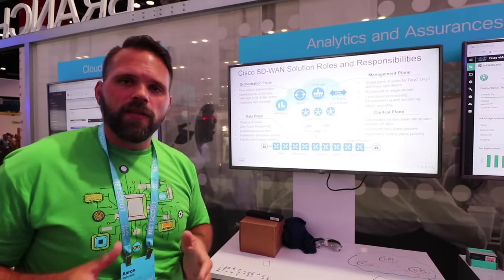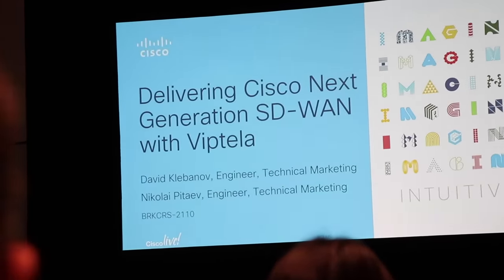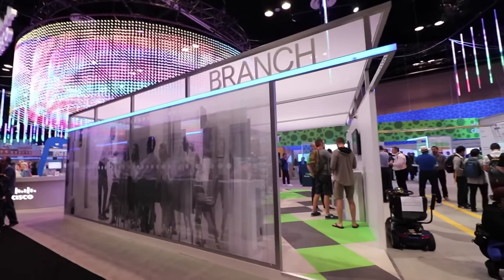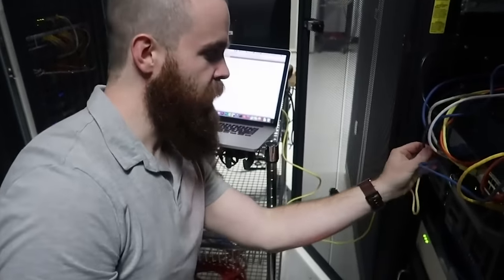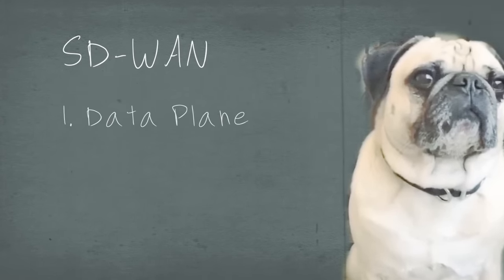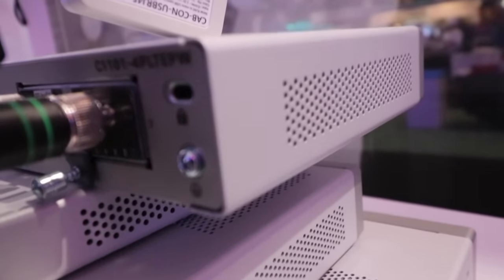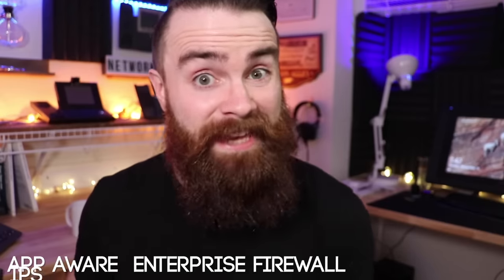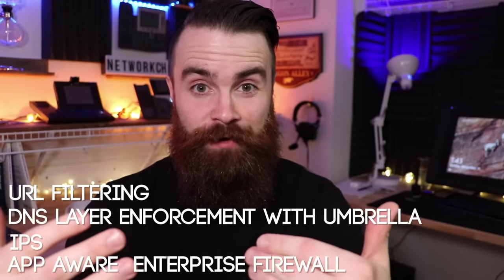What is SD-WAN? say GOODBYE to MPLS, DMVPN, iWAN... w/ SDN, Cisco and Viptela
Software-Defined WAN (Wide Area Network). What is it? How is it different from DMVPN and iWAN and are we still using MPLS? SD-WAN is changing the game and it took me a bit to WRAP MY HEAD AROUND IT because it is STRANGE!!

 ccna routing and switching vcp cbt training